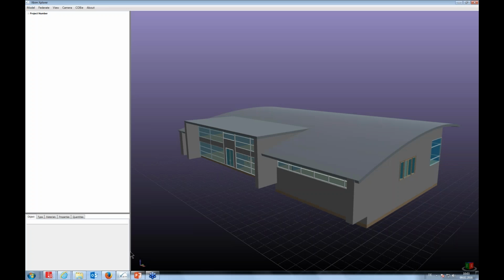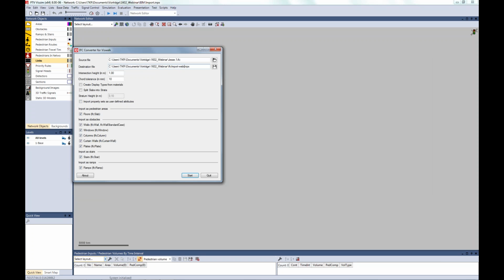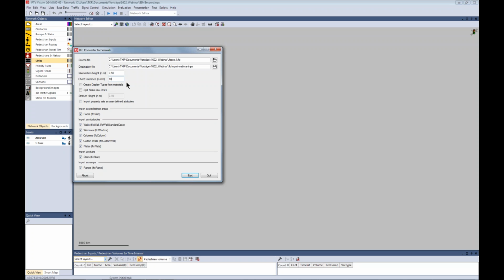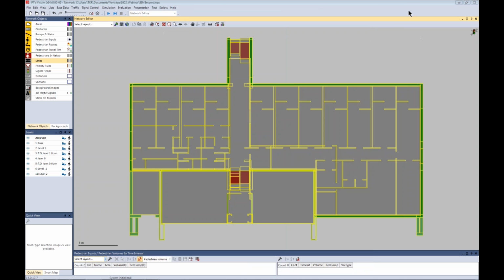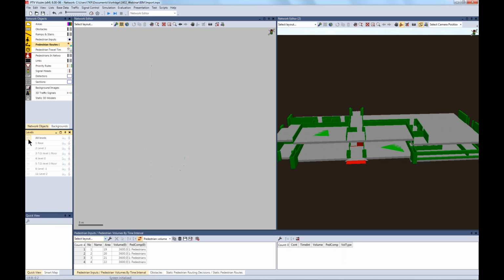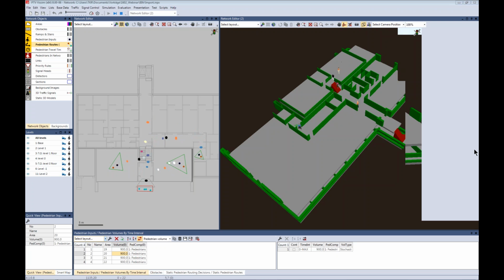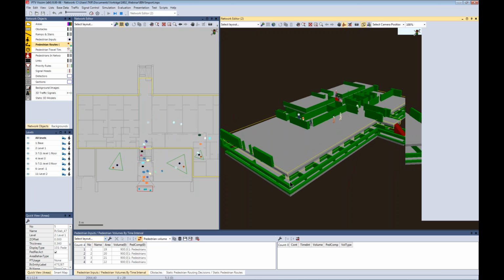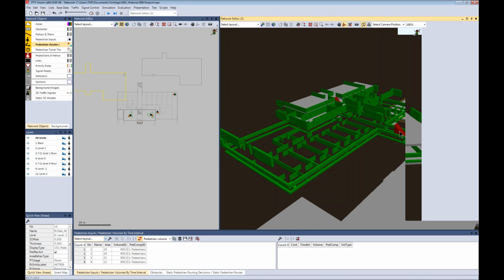Import of BIM Data into Viswalk | PTV Viswalk | Webinar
With the release of PTV Viswalk 8, the software for pedestrian simulation offers to import Building Information Model (BIM) files of the IFC file type and auto-generate levels, areas, obstacles, and stairs from these. The webinar gives a short introduction into BIM, discusses the options for import, and demonstrates the whole process from the BIM file to a simulation with an example.

Note: the download URL for the xBIM Xplorer has changed